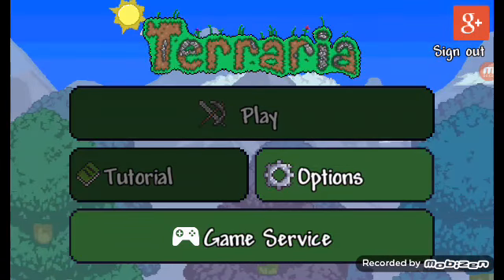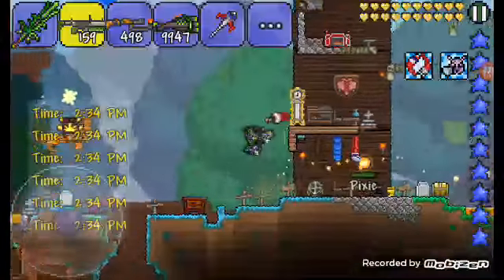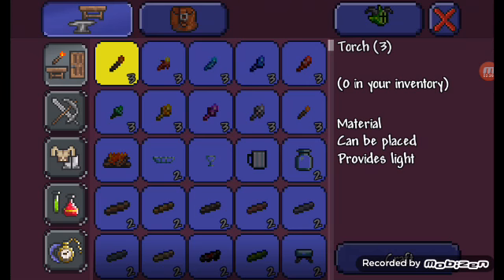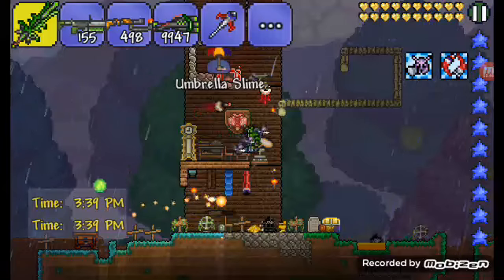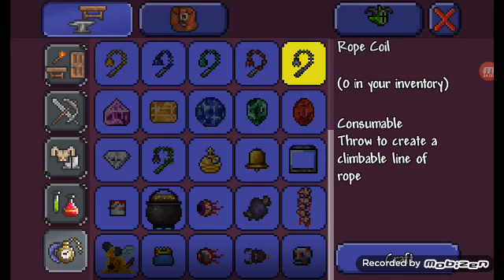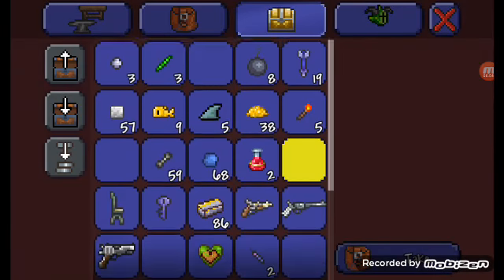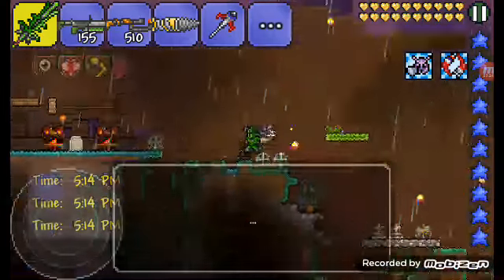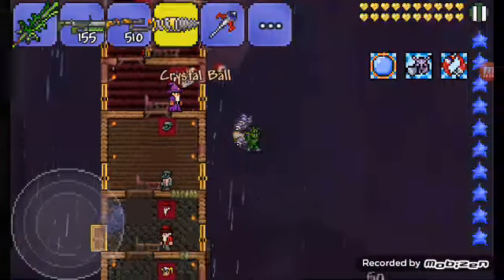Asher vs eye of cthulu